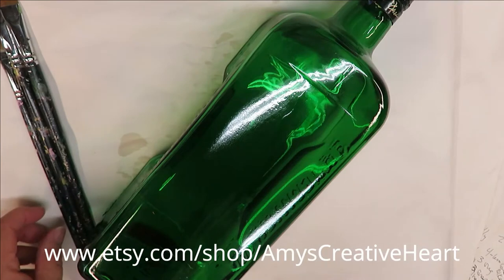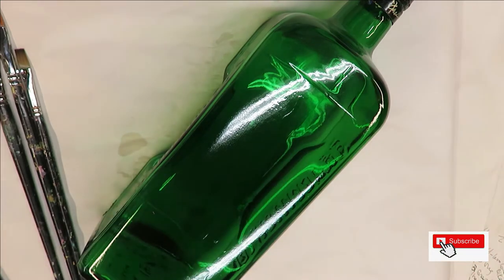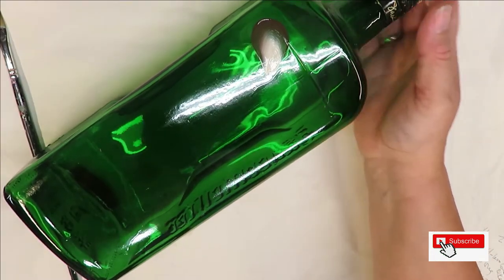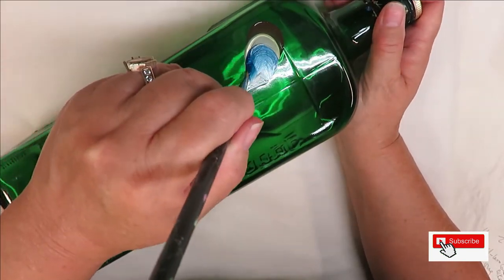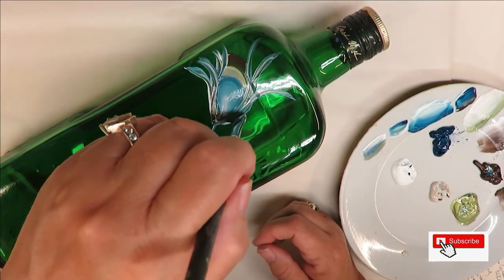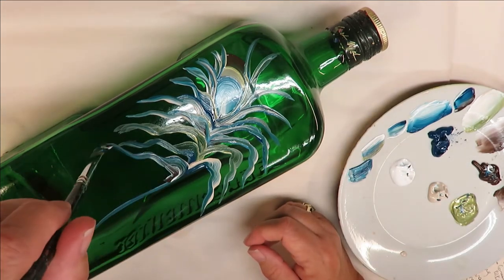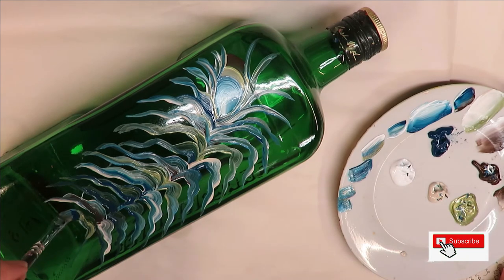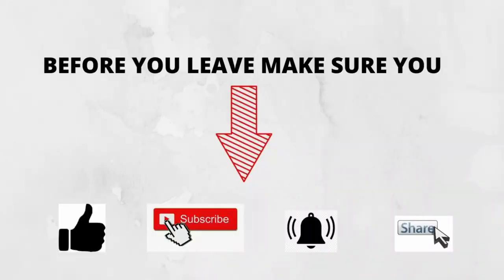UNIQUE BOTTLE ART FOR BEGINNERS | Painting a Peacock Feather | Simple | Aressa1 | 2021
Unique bottle art for beginners can be easy.  This video will show you painting a Peacock Feather, step by step.  I love to provide simple designs for you. Come paint with me!

PAINT USED

Peridot
Wicker White
Cerulean Blue
Burnt Umber
Linen

TOOLS USED

6, 12 & 14 Flat Brush
Wondershare Filmora9